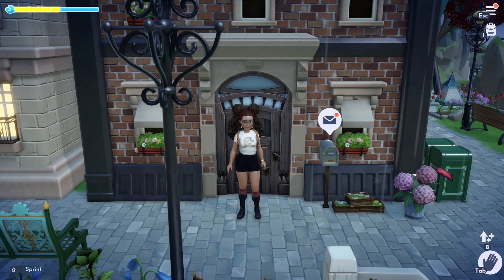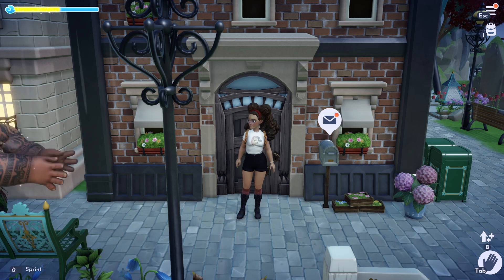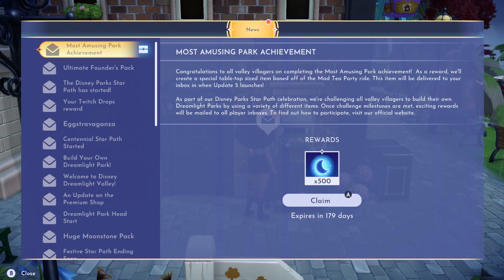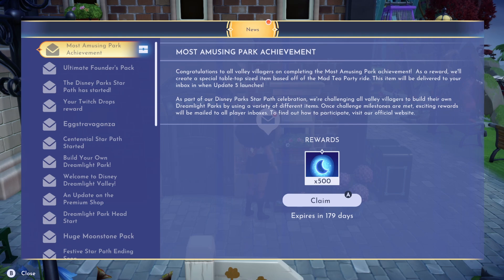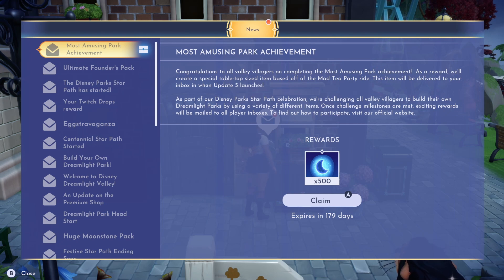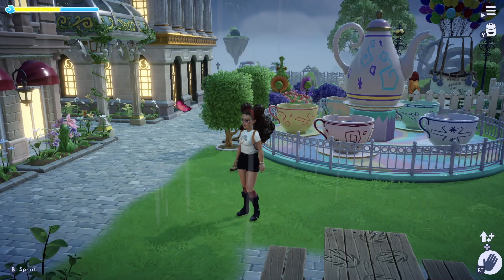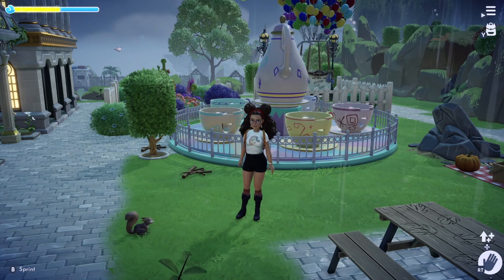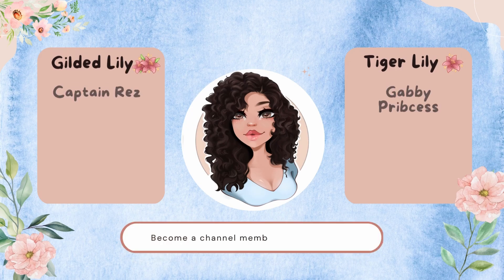Mystery Parks Item UNLOCKED!!! | Disney Dreamlight Valley Community Challenge Update!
A community challenge event update has been announced!!! Let's talk about it!